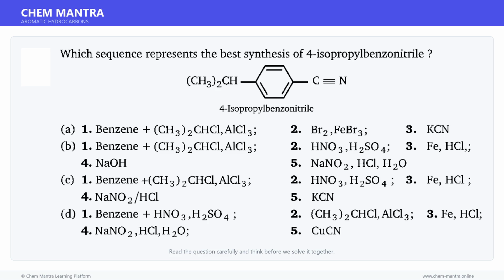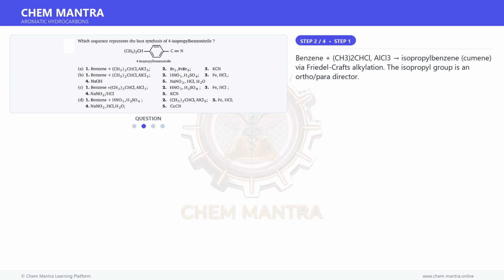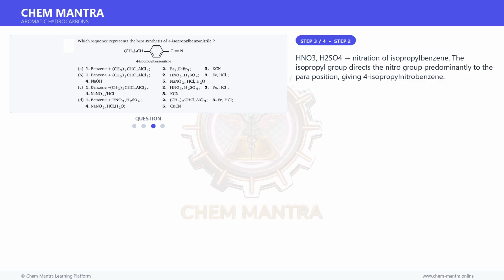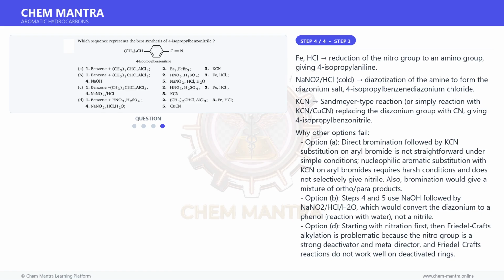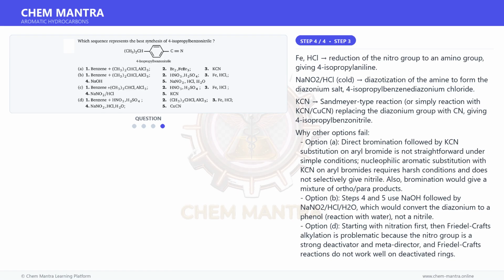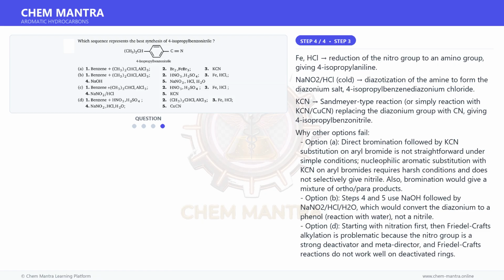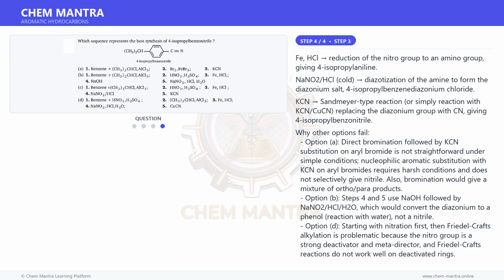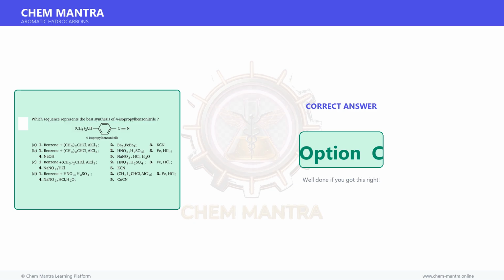The best strategy involves introducing the iso | Aromatic Hydrocarbons | JEE Chemistry | Chem Mantra